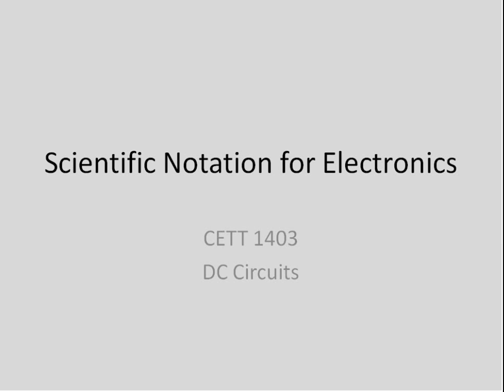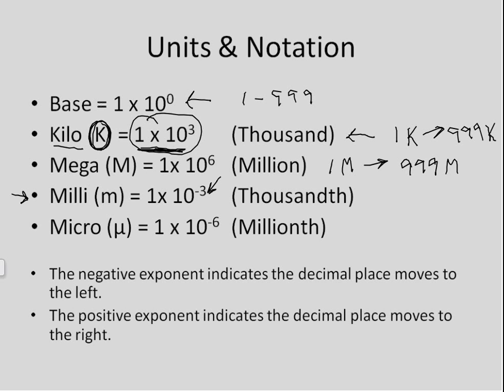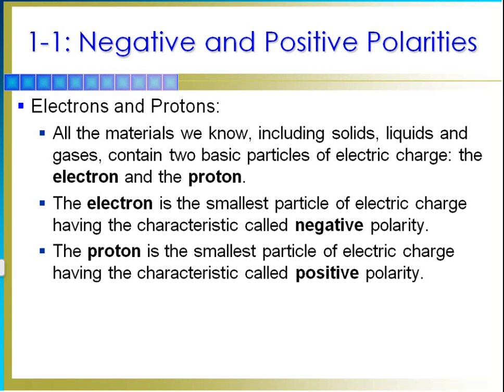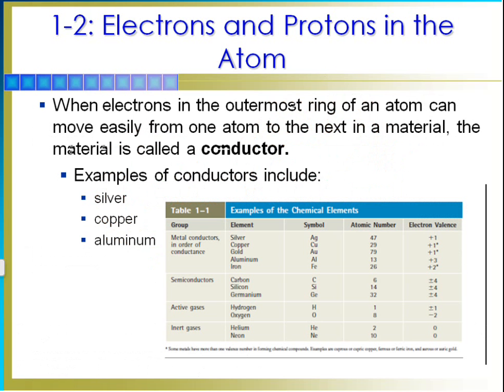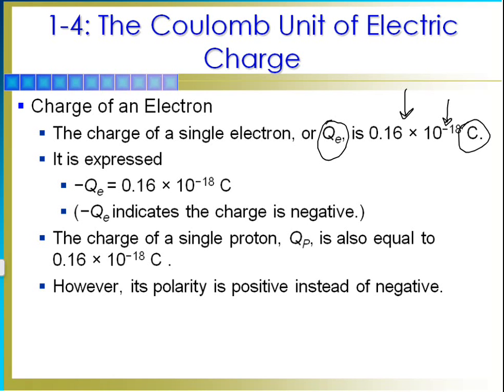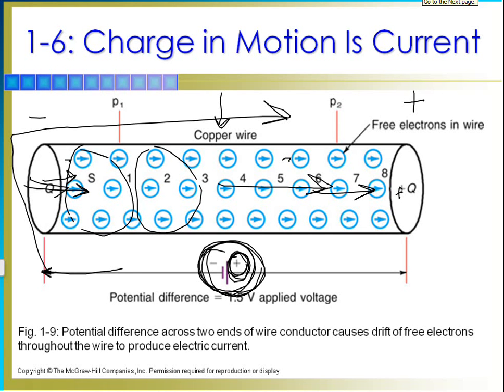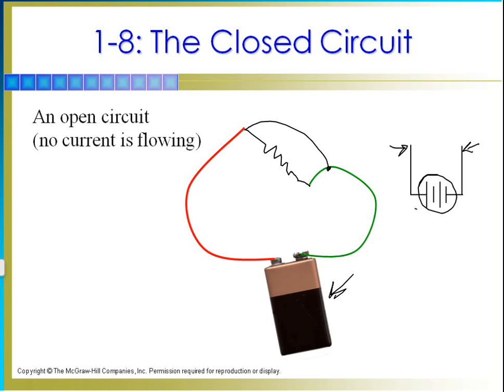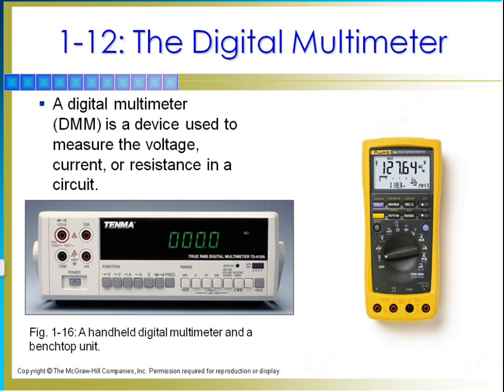DC Circuits Lecture 1: What is voltage, current, and resistance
In this lecture we review scientific notation, and have a look at where current and voltage come from.  We also see what a complete circuit is.  At the same time we have to deal with browser pop-ups and dogs barking as accompanyment.